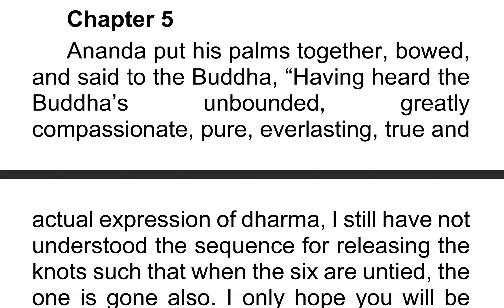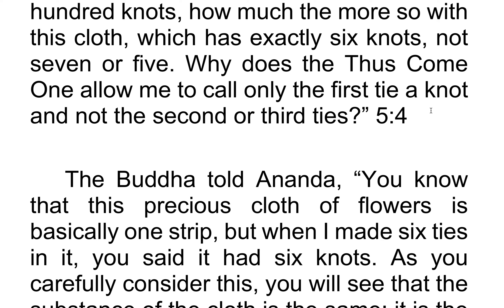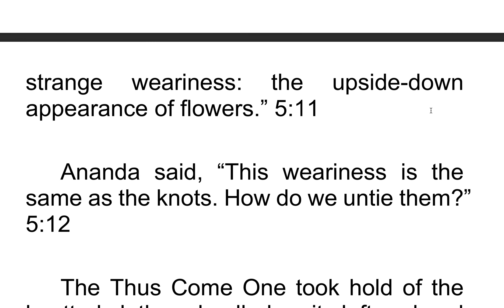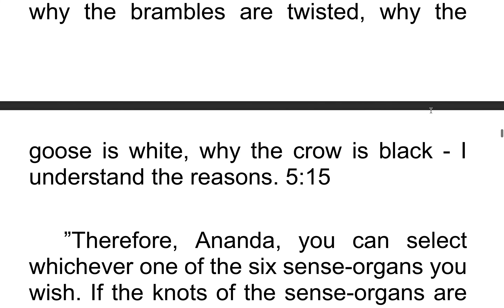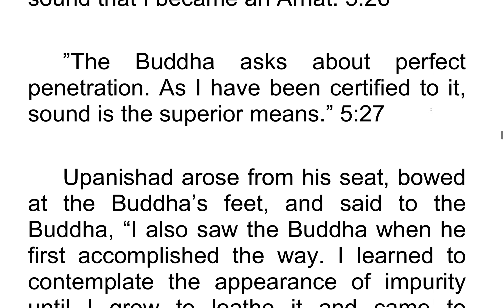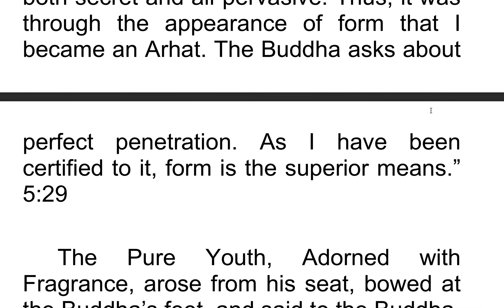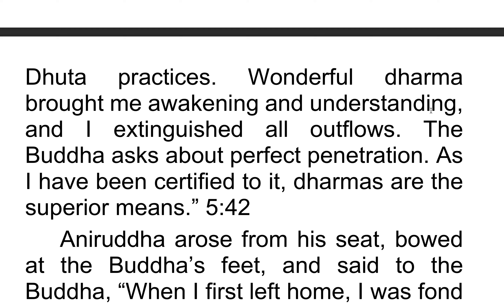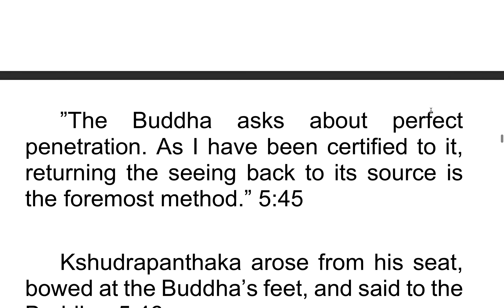The Shurangama Sutra 17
The Sutra of the Foremost Shurangama at the Great Buddha’s Summit Concerning the Tathagata’s Secret Cause of Cultivation, His Certification to the Complete Meaning and all Bodhisattvas' Myriad Practices 1:1

Translated during the Tang Dynasty by Shramana Paramiti from Central India. 1:70

Reviewed by Shramana Meghashikara from Uddiyana. 1:76

Certified by Shramana Huai Di from Nan Luo Monastery on Luo Fu Mountain. 1:76

Edited by Bodhisattva-precepts Disciple Fang Yong of Qing He, former Censor of State, and concurrently Attendant and Minister, and Court Regulator. 1:77

Thus I have heard. 1:79

At one time the Buddha dwelt at the city of Shravasti in the sublime abode of the Jeta Grove. 1:88

With a gathering of great bhikshus, twelve hundred fifty in all. 1:93

All were great Arhats without outflows, disciples of the Buddha, dwellers and maintainers. They had fully transcended all existence, and were able to travel everywhere, and to accomplish the awesome deportment. 1:99

They followed the Buddha in turning the wheel and were wonderfully worthy of the bequest. Stern and pure in the Vinaya, they were great exemplars in the three realms. Their limitless response-bodies took living beings across and liberated them, pulling out and rescuing those of the future so they could transcend all the bonds of dust. 1:103

The names of the leaders were: the greatly wise Shariputra, Mahamaudgalyayana, Mahakaushthila, Purnamaitreyaniputra, Subhuti, Upanishad, and others. 1:108

Moreover limitless Pratyekas who were beyond learning and those with initial resolve came to where the Buddha was to join the bhikshus’ Pravarana at the close of the summer retreat. 1:111

Bodhisattvas from the ten directions who desired counsel in order to resolve the doubts in their minds were respectful and obedient to the Awesome but Compassionate One as they prepared to seek the Secret Meaning. 1:114

Then the Tathagata arranged his seat, sat quietly and peacefully, and for the sake of everyone in the assembly proclaimed the profound and mysterious. Those in the pure assembly at the banquet of Dharma obtained what they had never obtained before. 1:116

The Immortal’s kalavinka-sound pervaded the ten directions and Bodhisattvas as numerous as the sands of the Ganges gathered at the Bodhimanda with Manjushri as their leader. 1:118

Then King Prasenajit, for the sake of his father, the late king, arranged on the day of mourning a vegetarian feast and invited the Buddha to the side rooms of the palace. He welcomed the Tathagata in person with a vast array of superb delicacies of unsurpassed wonderful flavors and himself invited the great Bodhisattvas. 1:121

In the city were also elders and laypeople who were also prepared to feed the Sangha at the same time, and they stood waiting for the Buddha to come and receive offerings. 1:125

The Buddha commanded Manjushri to assign the Bodhisattvas and Arhats to receive offerings from the various vegetarian hosts. 1:127

Only Ananda, who, having accepted a special invitation earlier, had traveled far and had not yet returned, was late for the apportioning of the Sangha. No senior-seated one or Acharya was with him, so he was returning alone on the road. 1:127

On that day he had received no offerings, and so at the appropriate time Ananda took up his begging bowl and, as he traveled through the city, begged in successive order. 1:130

As he first began to beg, he thought to himself that down to the very last danapati who would be his vegetarian host he would not question whether they were clean or unclean; whether they were ksatriyas of honorable name or chandalas. While practicing equality and compassion he would not merely select the lowly but was determined to perfect all living beings. limitless merit and virtue. 1:131

Ananda already knew that the Tathagata, the World Honored One, had admonished Subhuti and great Kashyapa for being Arhats whose hearts were not fair and equal, and he regarded with respect the Tathagata’s instructions on impartiality, to save everyone from doubt and slander. 1:132

Having crossed the city moat, he walked slowly through the outer gates, his manner stern and proper as he honored with propriety the method of obtaining food. 1:134

At that time, because Ananda was begging in sequential order, he passed by a house of prostitution and was waylaid by a powerful artifice. By means of a mantra of the Kapila religion, formerly of the Brahma Heaven, the daughter of Matangi drew him onto an impure mat. 1:135

With her licentious body she stroked and rubbed him until he was on the verge of destroying the precept-substance. 1:136

Ultimate Bliss.